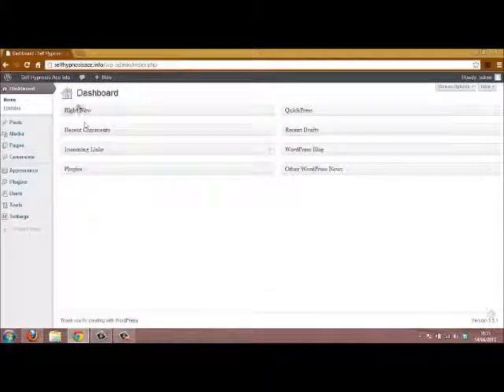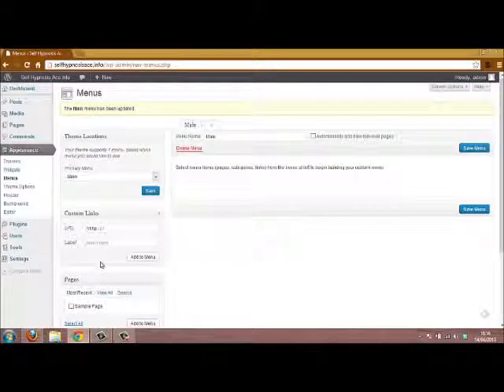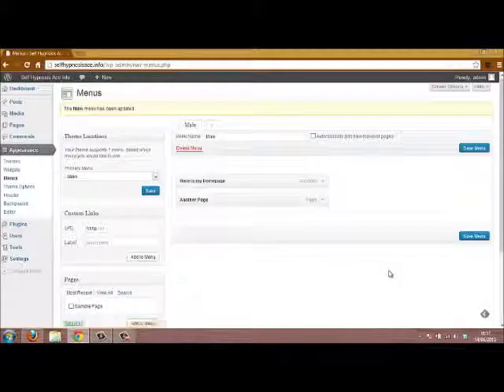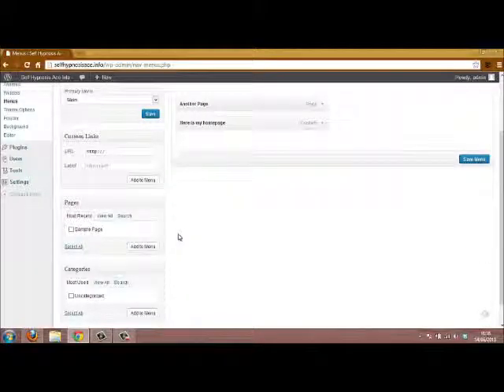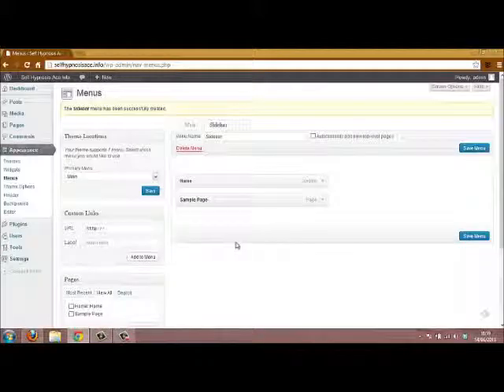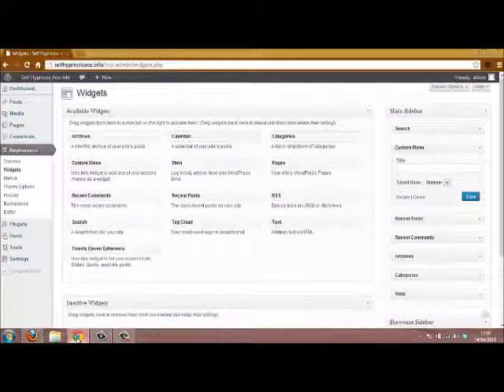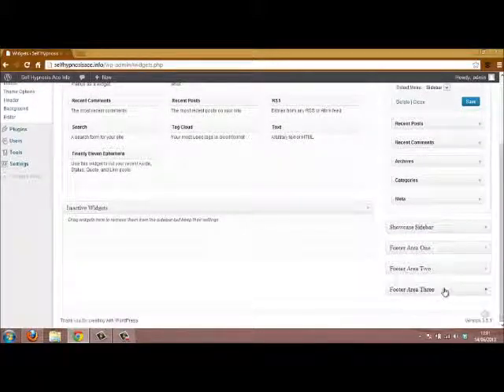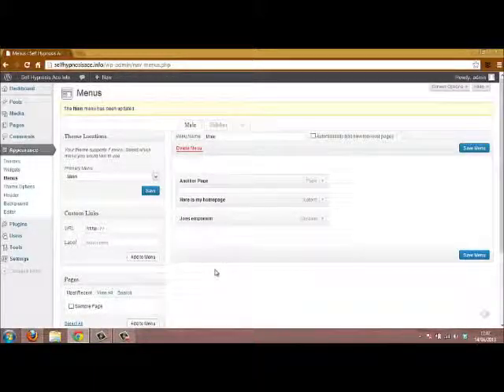How To Set Up A Custom Menu In Wordpress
A step by step tutorial on how to set up a custom menu in Wordpress.